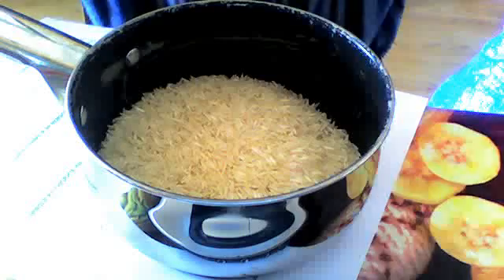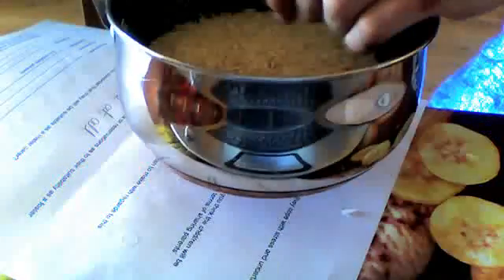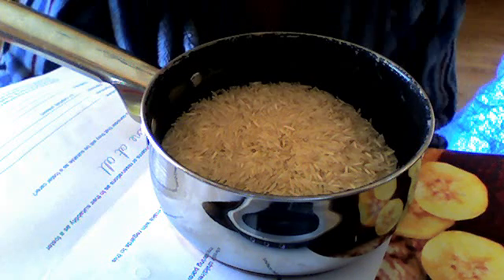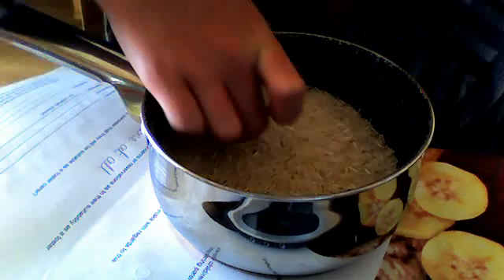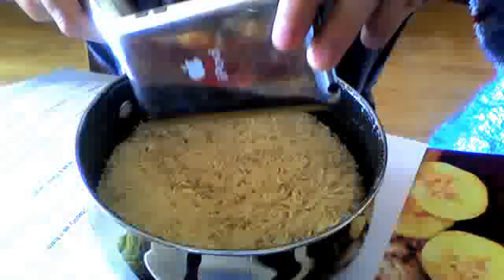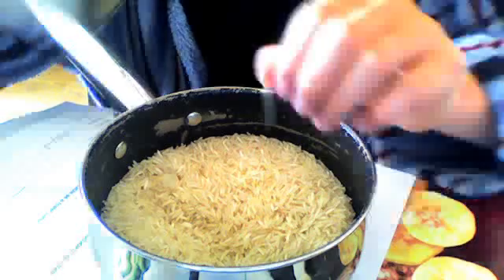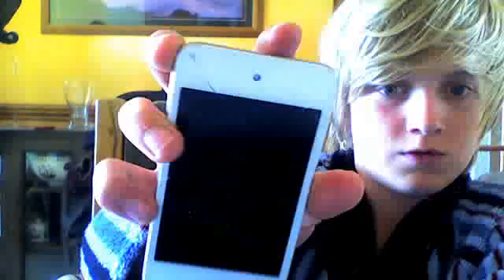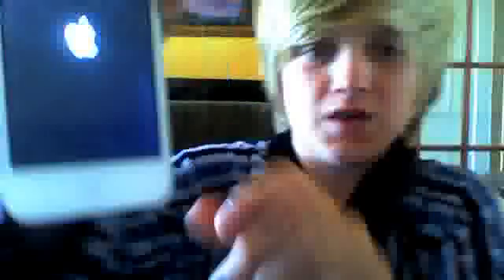How To Fix A Water Damaged Elictronic Device.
if your phone is water damaged take out the battery, SIM card, etc...